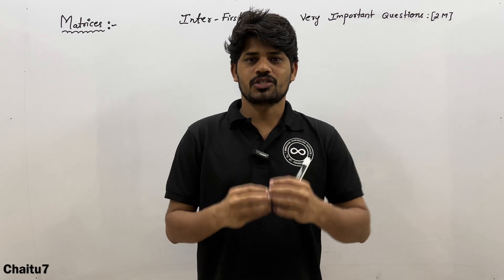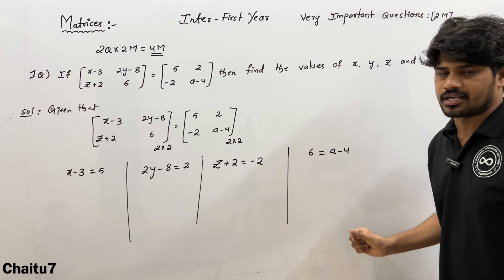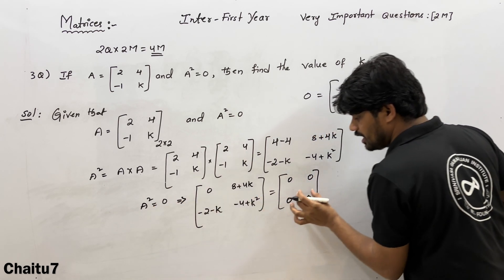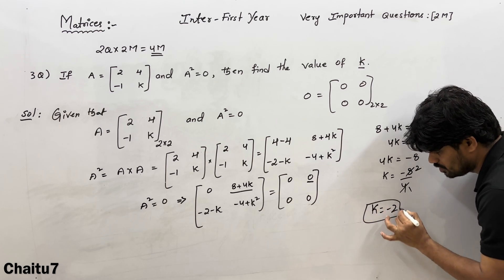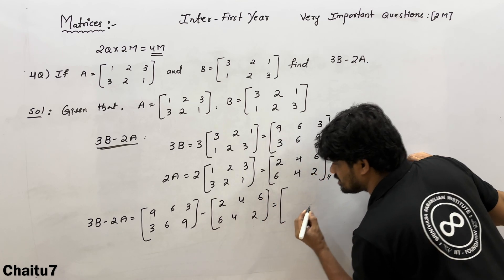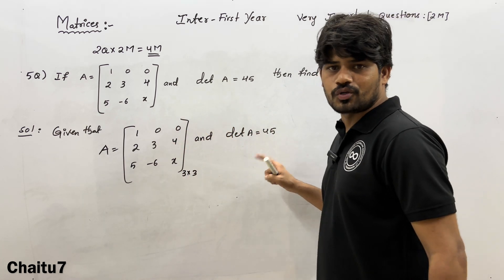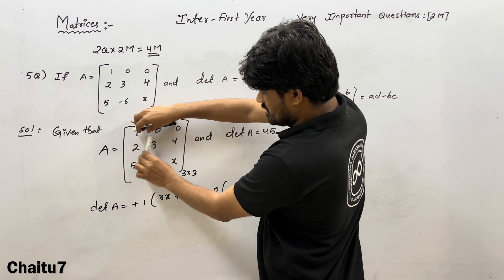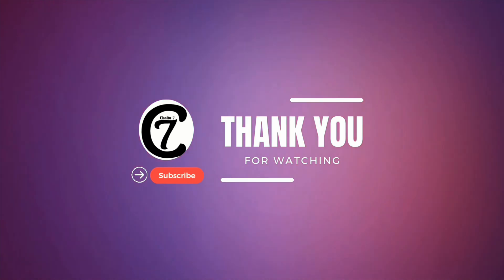Inter Maths -1A || Matrices ||Most Important 2 Marks Questions || Part 1 || 4K video || TG & AP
Inter Maths - 1A || Matrices || Important 2 Marks Questions || Part 1 || 4K video || TG & AP ||

This video is so useful for intermediate students for ipe or iit jee mains

Maths -1a :-

Most important 2 mark questions Maths 1A
Inter maths 1A Important 2 mark questions
Inter Maths 1A Matrices 2 marks important problems
Class 11 Maths 1A Very important 2 Mark questions
Inter maths 1a important questions
Most expected questions for 1A
Inter maths 1a
Inter maths
Inter maths 1a matrices
Inter 1st year maths 1a important questions 2024
Inter 1st year maths 1a matrices exercise 3b
maths 1a inter year important questions 2024
maths 1a inter 1st year
maths 1a matrices important questions
maths 1a important ipe questions
important questions 2024 supplementary
maths 1a supply questions paper 2024
maths 1a important questions 2024